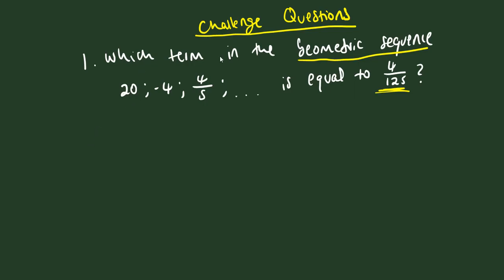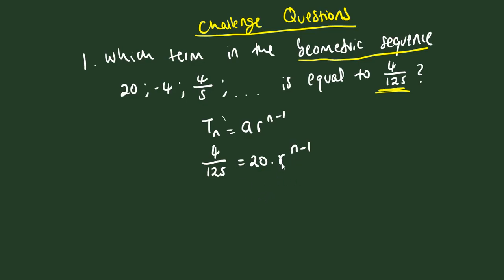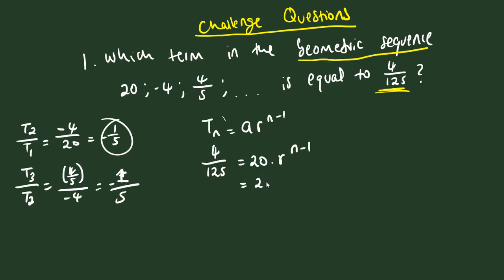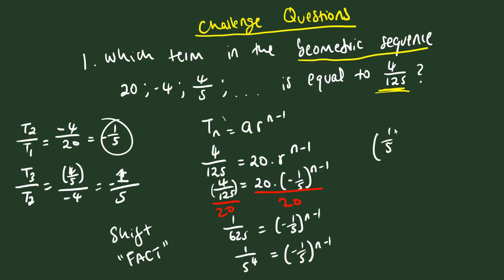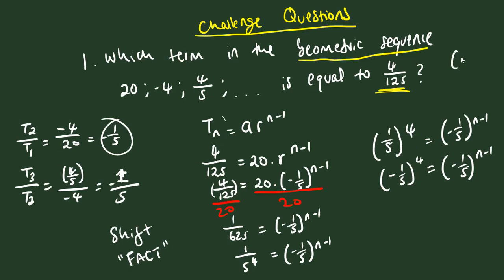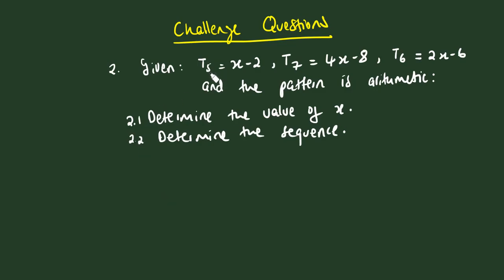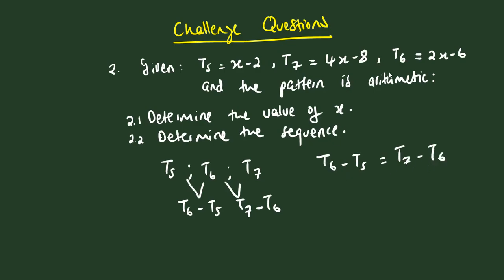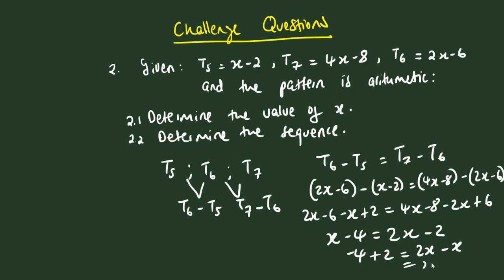Challenge Questions | Part 1 (Arithmetic and Geometric)